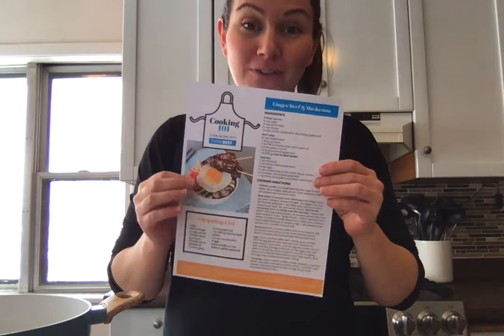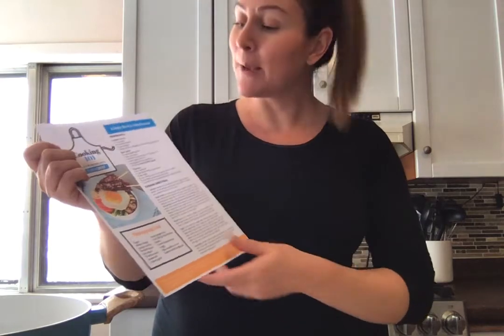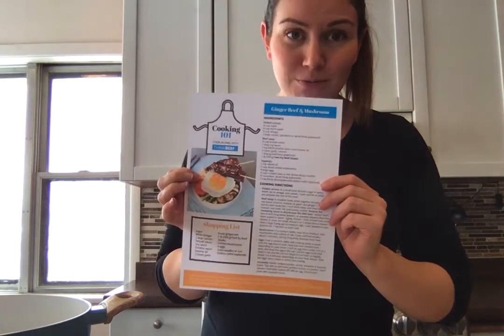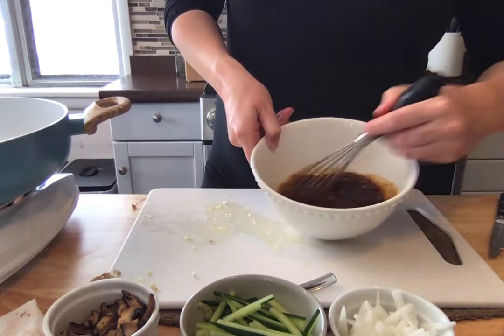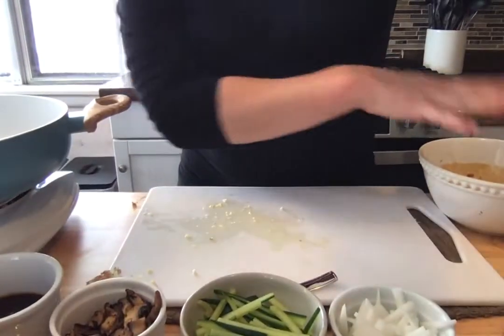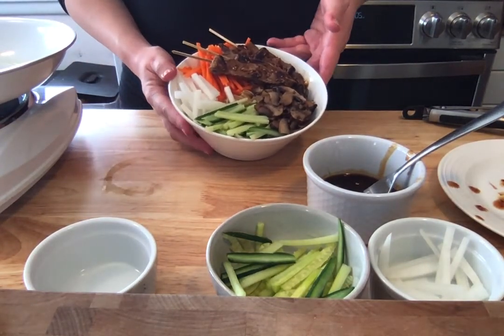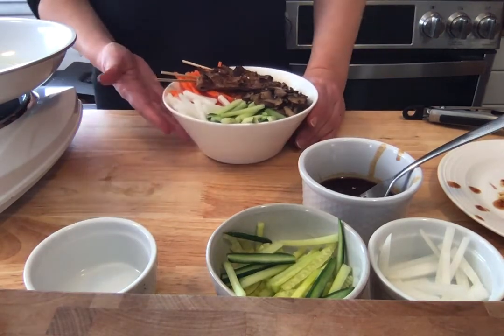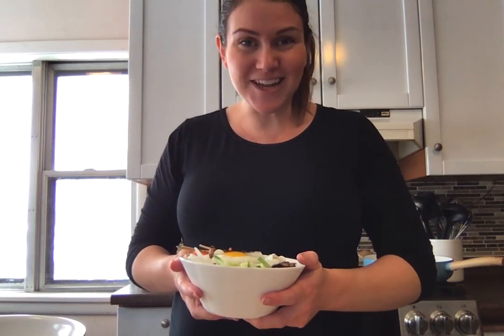How to Make Ginger Beef & Mushroom Noodles - Let's Make Lunch with Andrea Villneff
Join Andrea Villneff as she shows you how to prepare Ginger Beef & Mushroom Noodles. Make sure to print off the shopping list and recipe. Andrea shares lots of tips and cooking techniques.